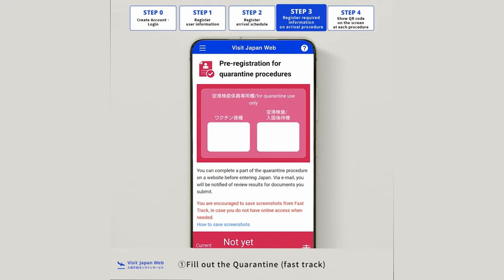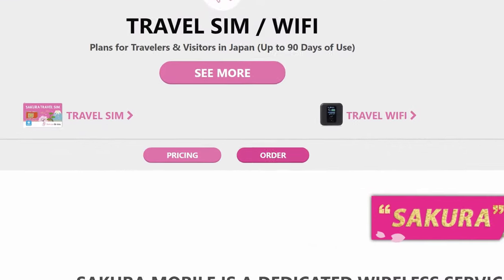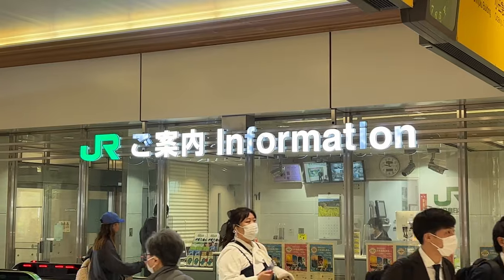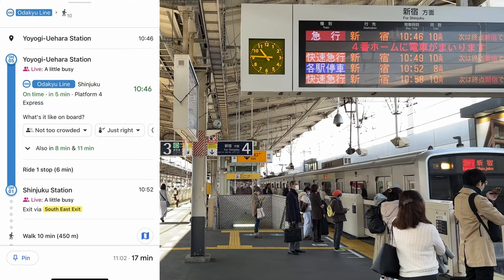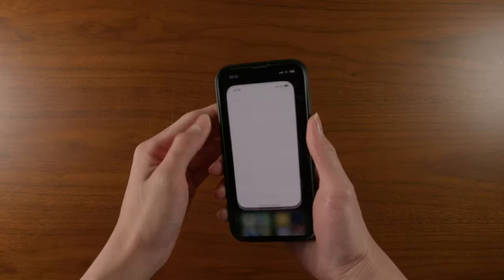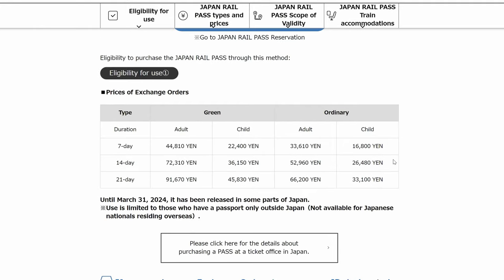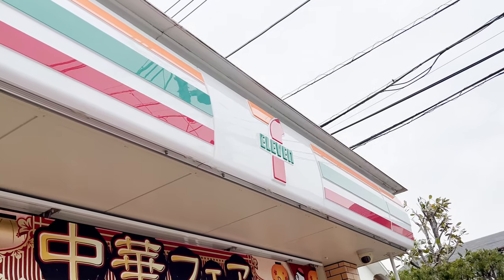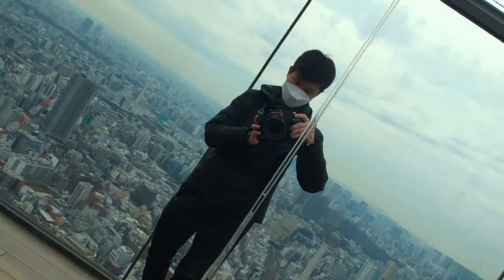What YOU NEED before arriving in JAPAN 2023 UPDATE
We hope this information and guides are able to assist your needs and provide you a better travel experience in japan

My Main Camera: BMPCC 6k Pro
Small Rig BMPCC 6k Pro Cage
iPhone 13 Pro
Lens 1: Sigma 18-35mm Art Lens
Lens 2: Sigma 24-70mm Art Lens
Lens 3: Canon 60mm macro lens:
The mic I use
Stabilizer: DJI RS3 pro